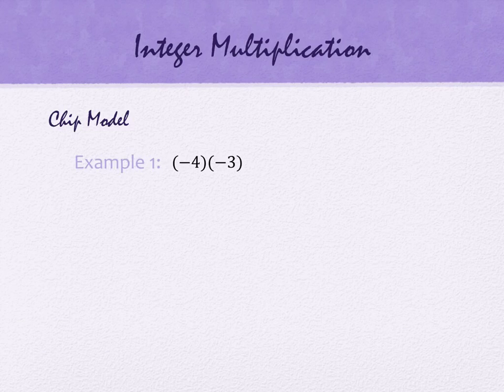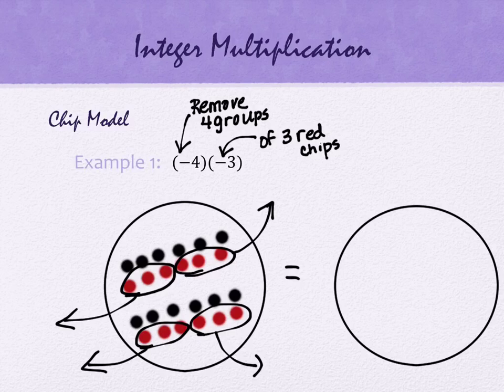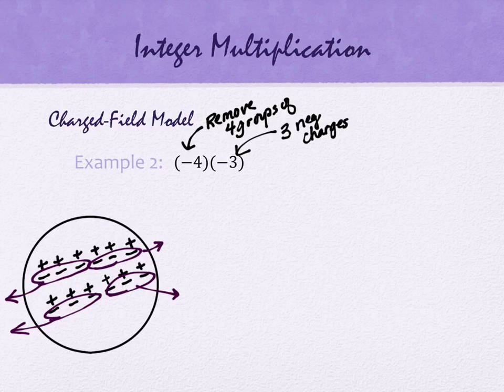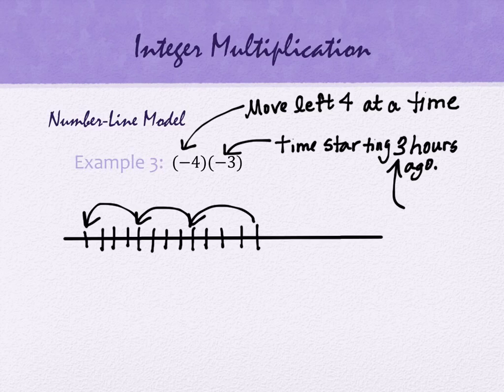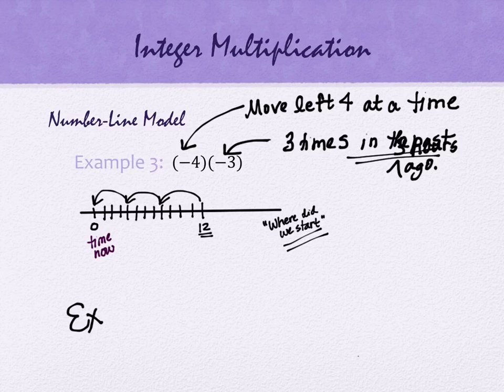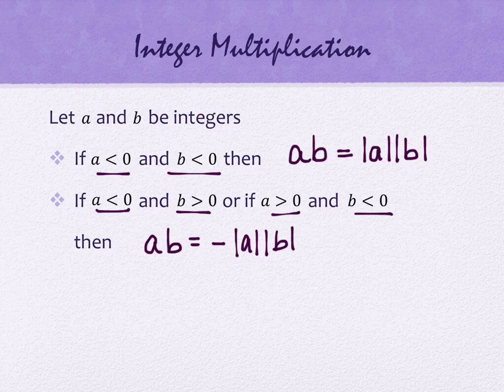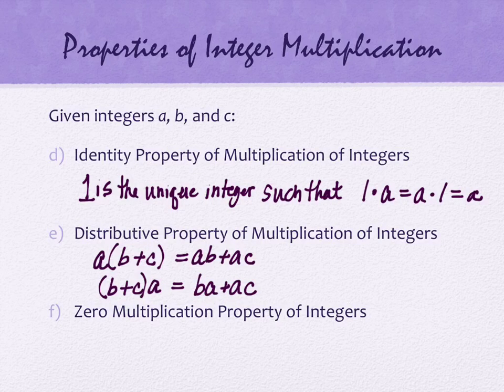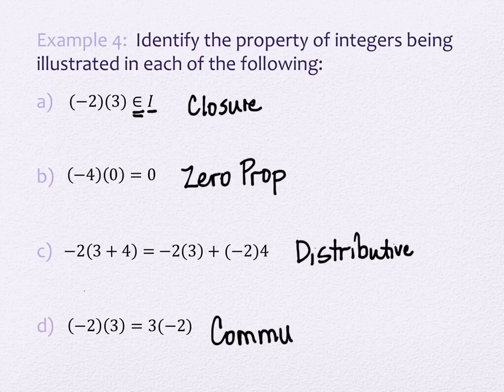5.2 Multiplication and Division of Integers (part 1)